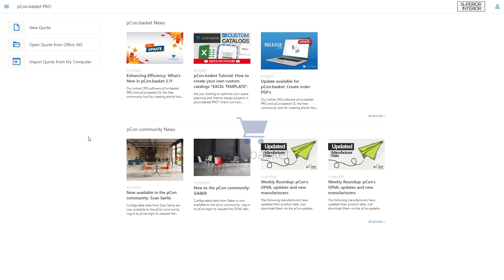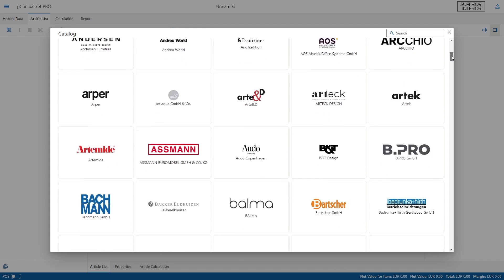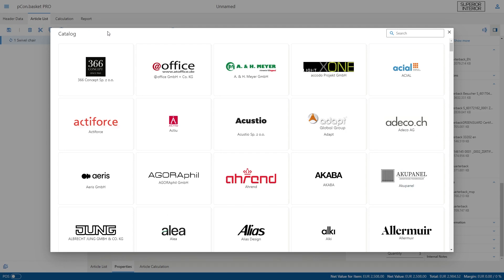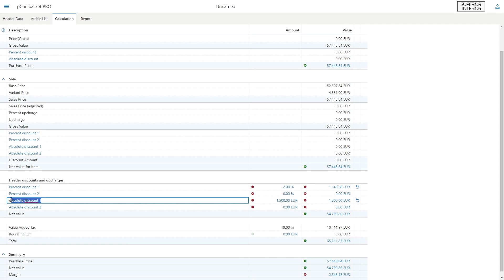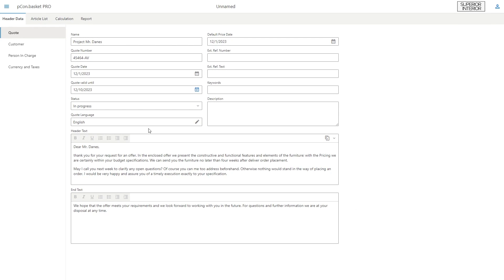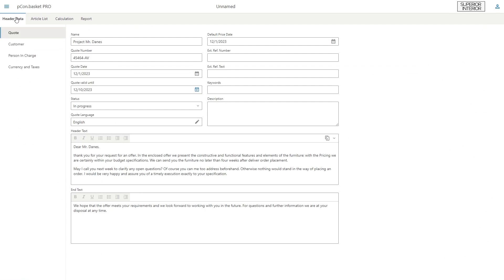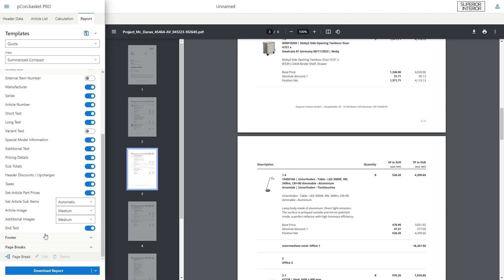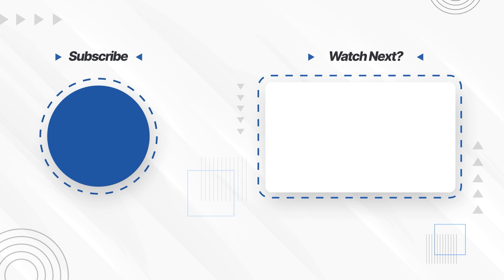GETTING STARTED with pCon.basket PRO | pCon.basket PRO Tutorial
This video will help you get to know the basics of pCon.basket Pro: We'll show you how to create your first project. Insert and configure articles, make calculations, enter header data and finally create an appealing form!

0:00 Intro
0:31 Login
0:46 Start Page
1:14 Insert Articles
1:45 Configuration
2:52 Organize Project
3:33 Calculation
4:53 Header Data
5:40 Connect to Microsoft
6:00 Header Data
6:48 Report
8:24 Save Project
8:46 Outro